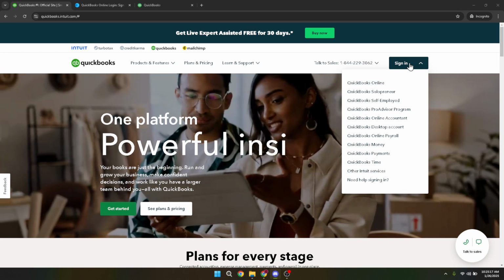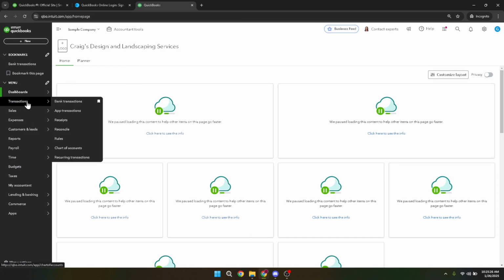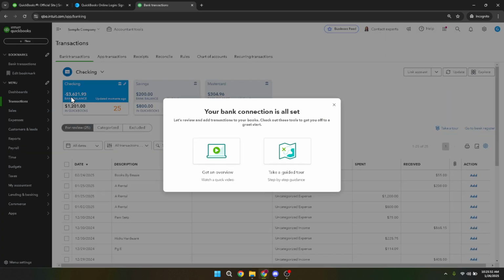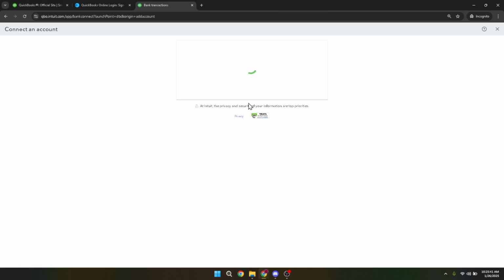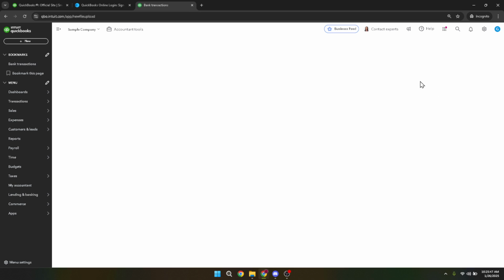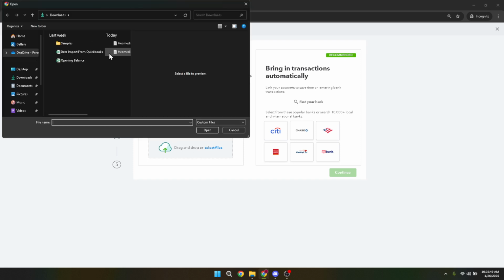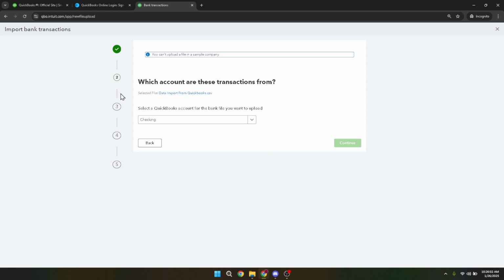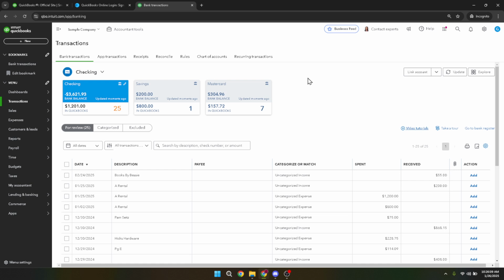How to Import Bank Transactions in Quickbooks Online (Full 2025 Guide)